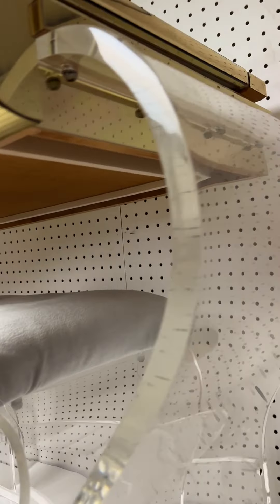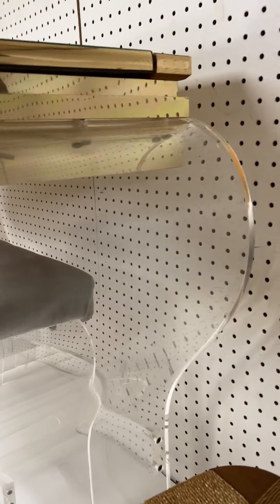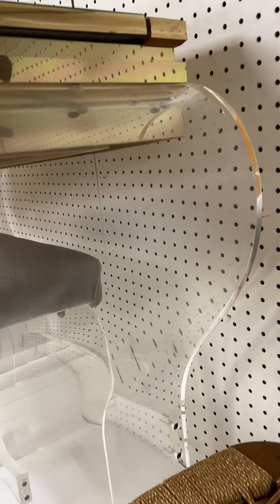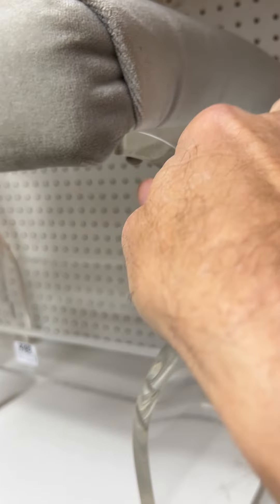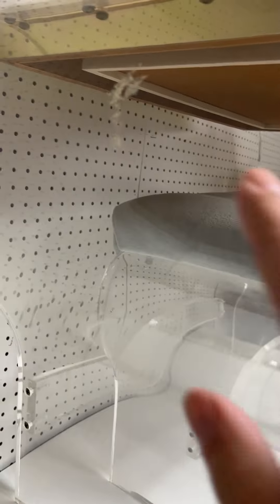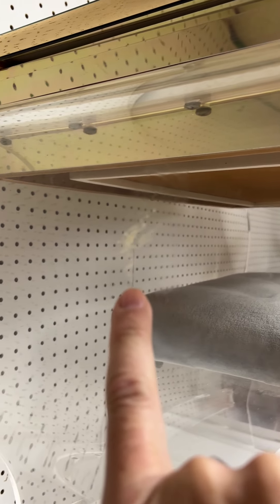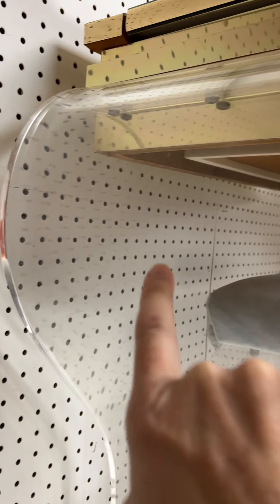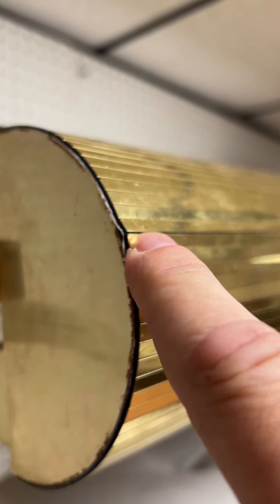Lot 498 - Auction December 6, 2022 - Mid Century Modern Lucite Vanity and Chair. Mirror top.